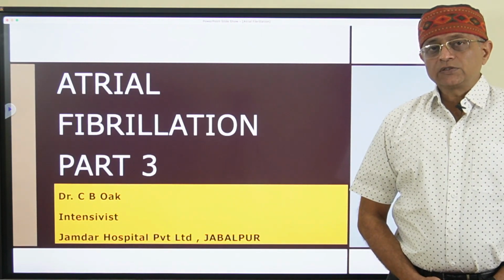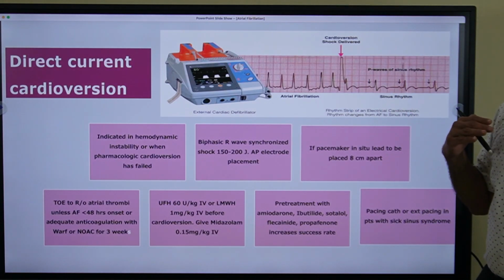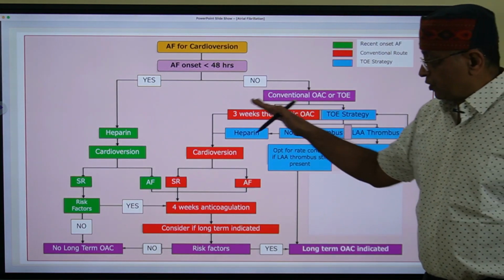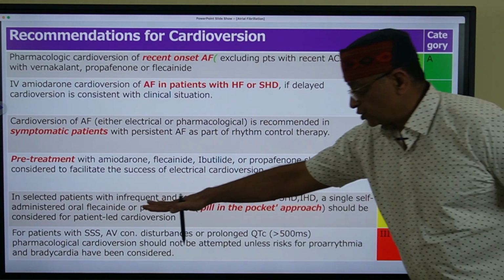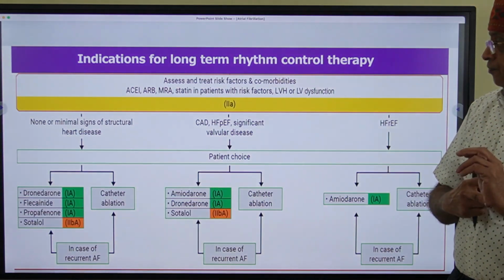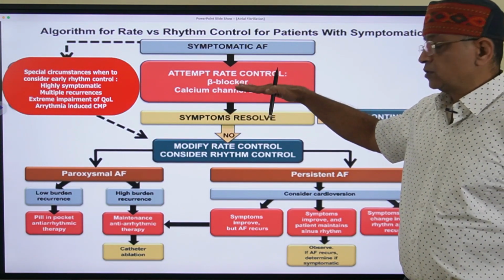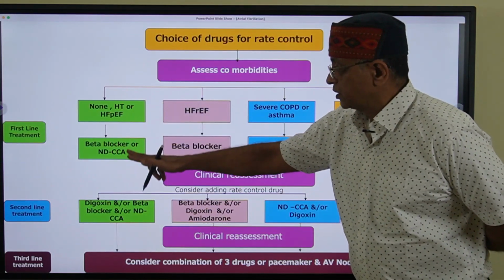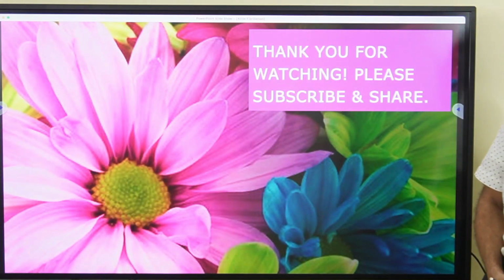ECG Tutorial 33 Atrial Fibrillation Part 3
In the amazing series on ECG I'm presenting to you guys with 31st Tutorial on :  Atrial Fibrillation Part 1